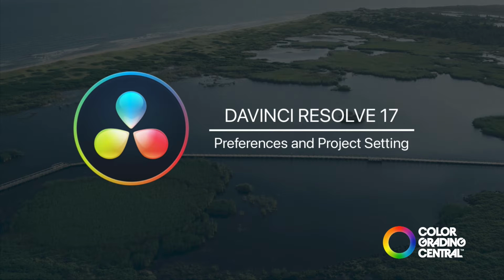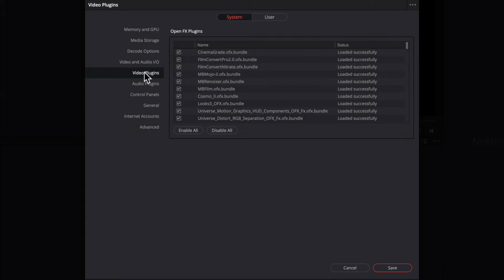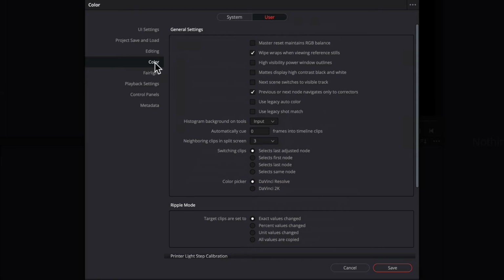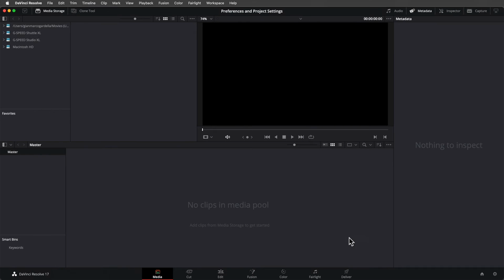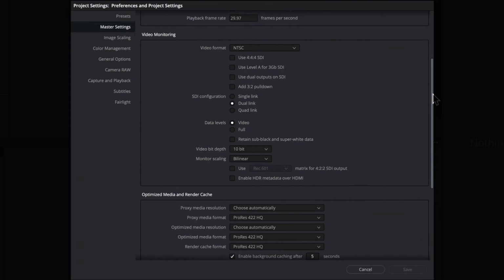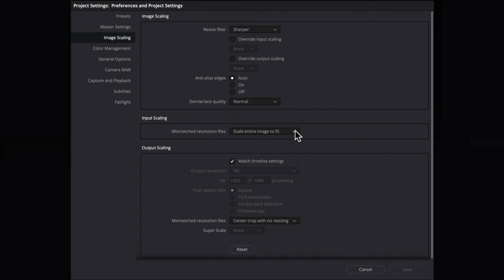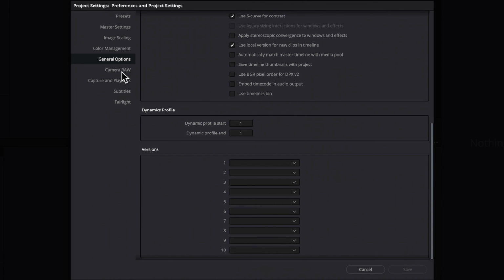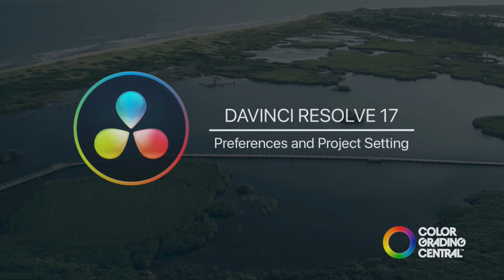Preferences and ProjectSettings | Davinci Resolve 17